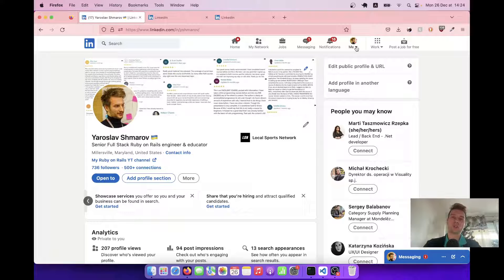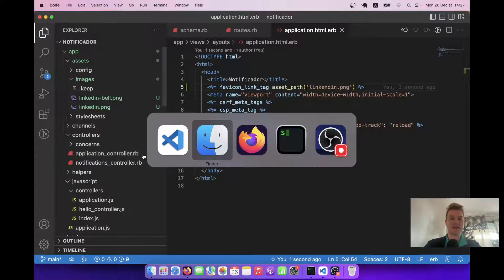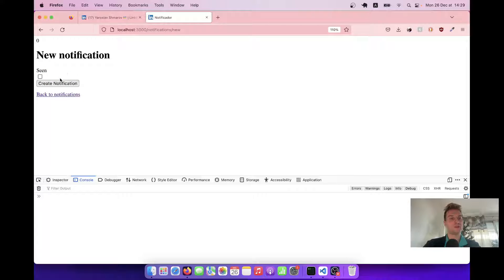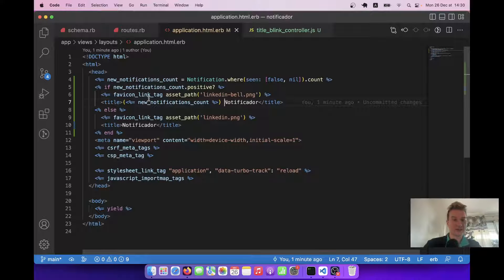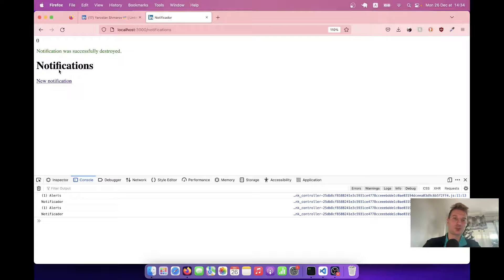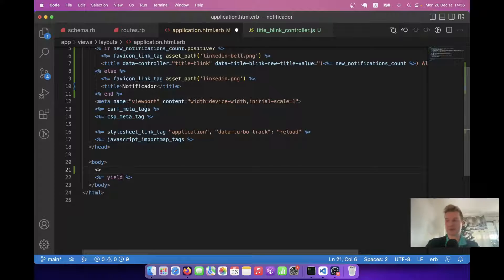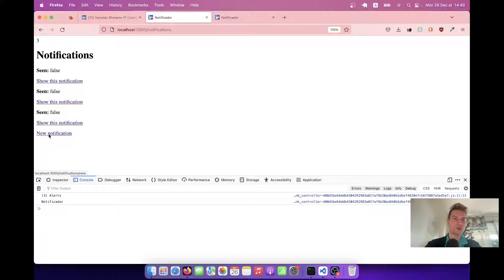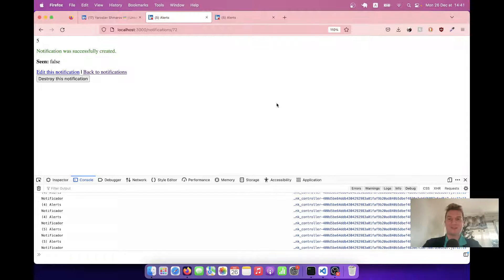Ruby on Rails #100 Browser tab title notifications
Do you like see the "new notifications count" in the LinkedIn browser tab?
In this episode we will update the browser tab title, if the application user has new unsee notifications.
We will use StimulusJS to add a blinking effect.
We will use Turbo Stream Broadcasts to update the notifications count in all browser tabs.
We will also add an "undead" symbol to the application thumbnail.

In the context of StimulusJS, we will leverage setInterval and usage of disconnect().

Improvements you can do yourself:
- Scope notifications per user
- Mark notifications as "seen" when accessing "notifications#show" page/controller
- Broadcast notifications count when notification is deleted or seen

0:00 Feature request
0:19 What we will build
1:02 Initial setup
1:35 conditional thumbnails
4:20 conditional notifications count
5:05 StimulusJS - blinking page title
10:40 Broadcast update thumbnail (no page refresh)
15:52 Summary